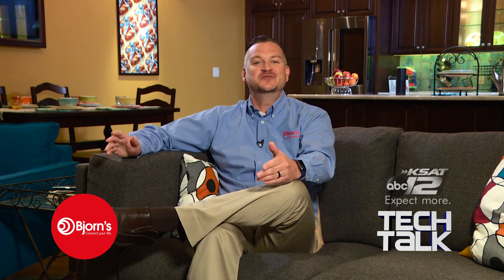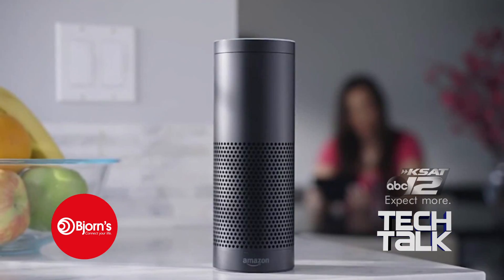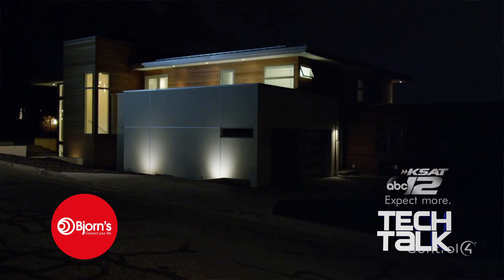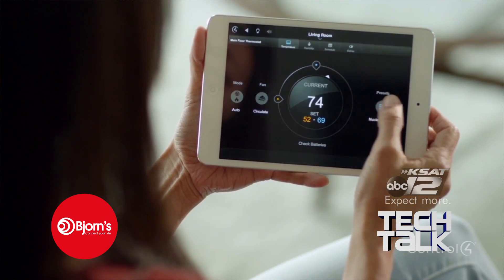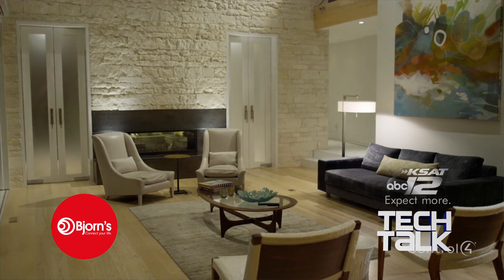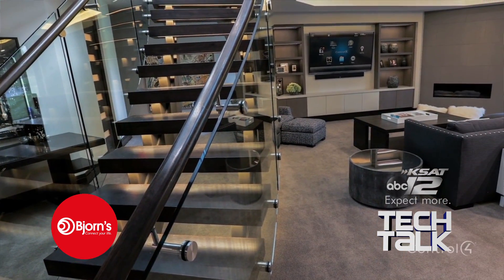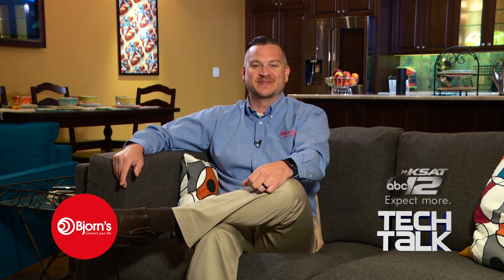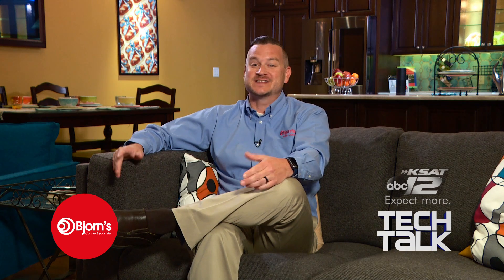Automated Shades - Bjorn's Tech Tuesday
Wake up to a beautiful sunrise, or watch the majesty of a powerful thunderstorm as it rolls past your window. And do it all without getting up from your cozy bed or favorite armchair. It’s all in the programming of your smart home.